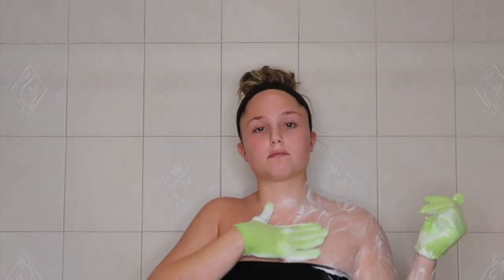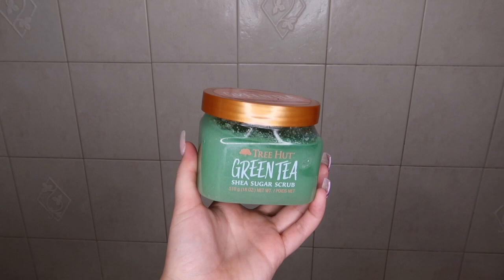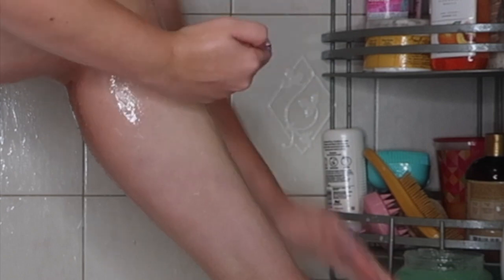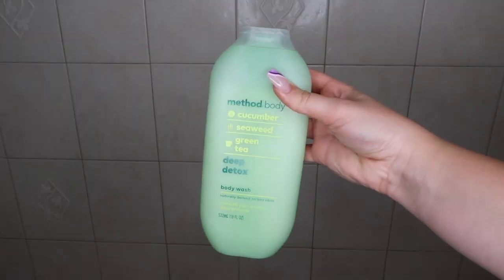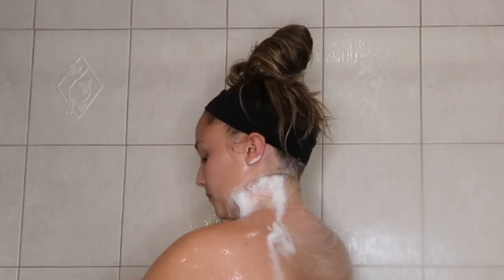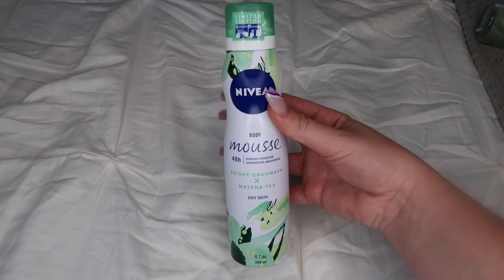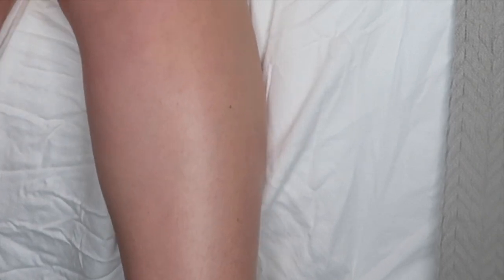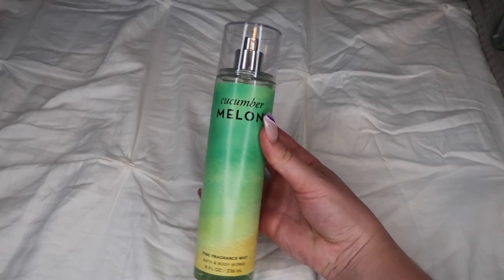MY CUCUMBER & GREEN TEA SCENTED SHOWER ROUTINE!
Hi babes! Here is another scented shower routine!! Hope you all enjoy it! Love you all, xoxo :)

Products Mentioned:
Dove Cucumber and Green Tea Bar Soap
Exfoliating Gloves
Tree Hut Green Tea Sugar Scrub
Glee Cucumber Aloe Shave Gel
Method Body Deep Detox Body Wash
Silicone Body Brush
Cerave Cleanser
Baby Dove Soap
Bamboo Baby Wash Cloths
Nivea Body Mousse- couldn’t find a link :(
Victoria’s Secret Cucumber and Green Tea Lotion (mentioned, not used)
Vaseline Intensive Care Aloe Smooth Lotion (mentioned, not used)
Victoria’s Secret Cucumber and Green Tea Fragrance Mist (not used, other option)

☆ amazon store front